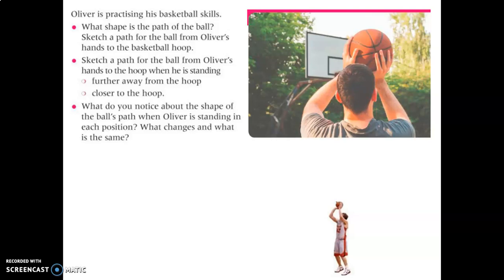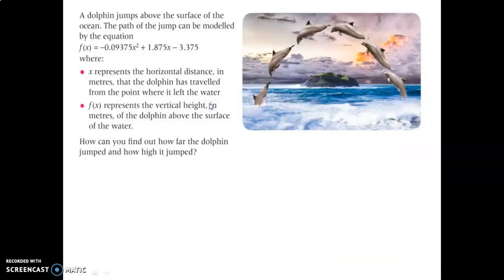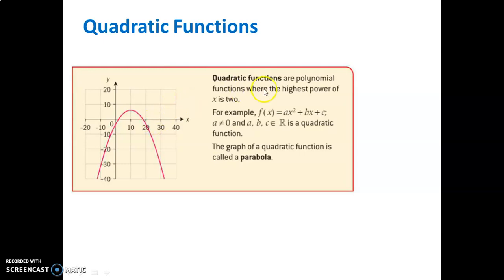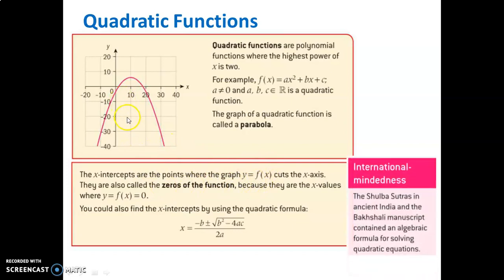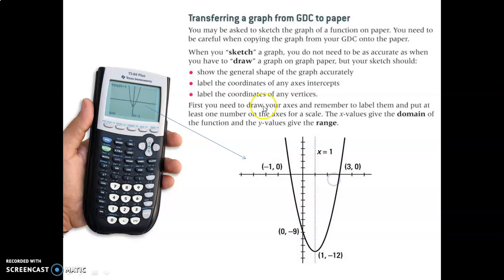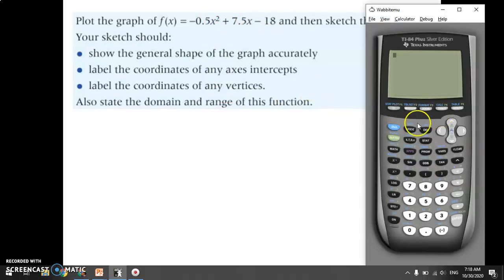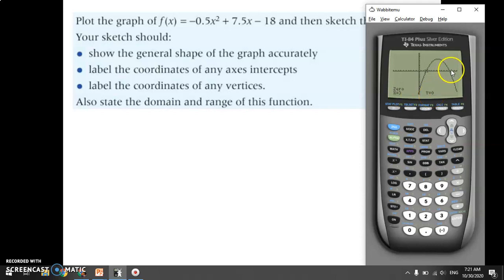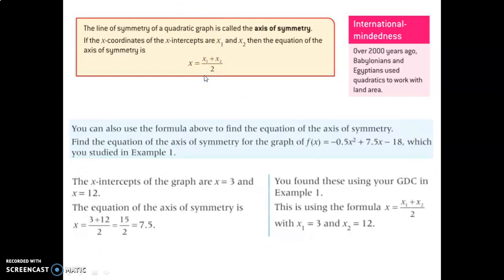Skill Presentation Quadratic Models